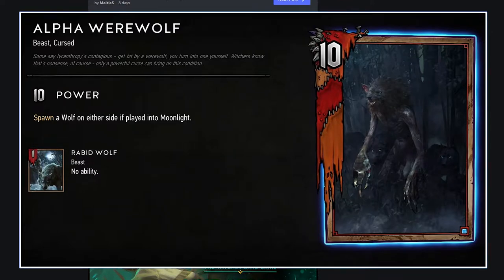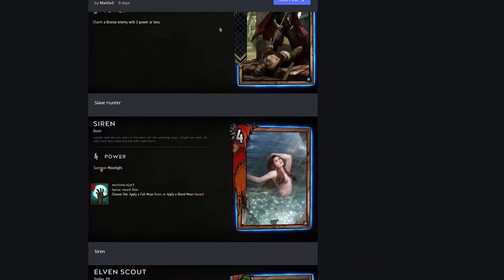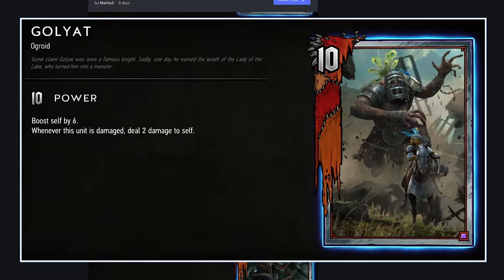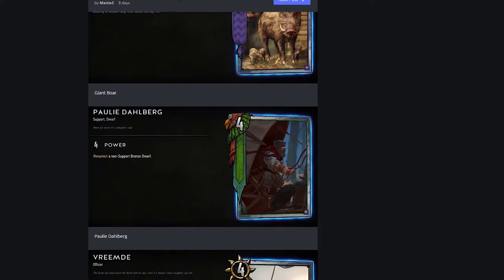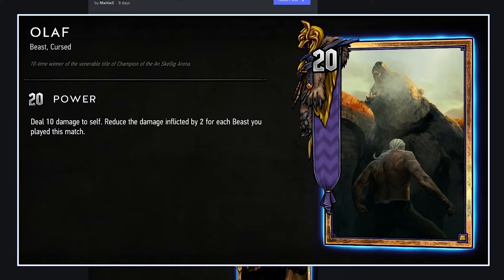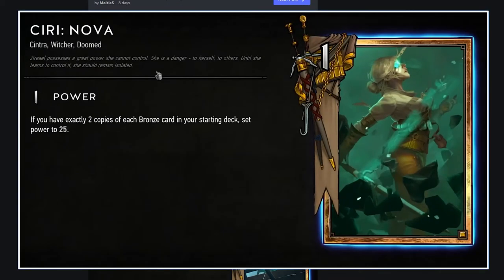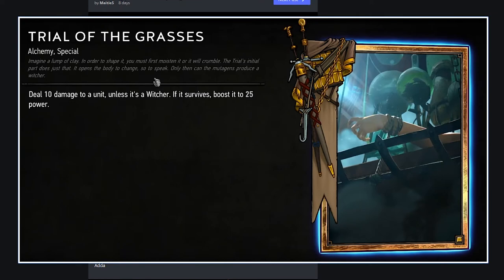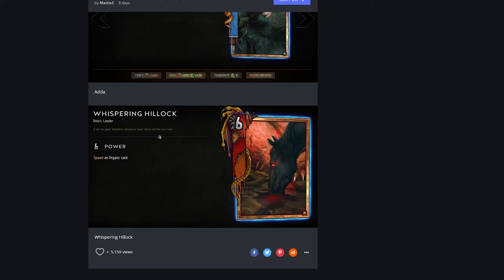Midwinter Update - Card Review Part 3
Thanks to the Gwent Subreddit for hosting a page with all the revealed cards in one convenient location